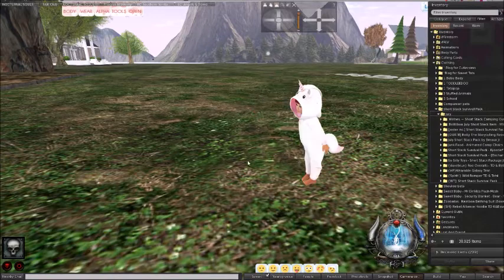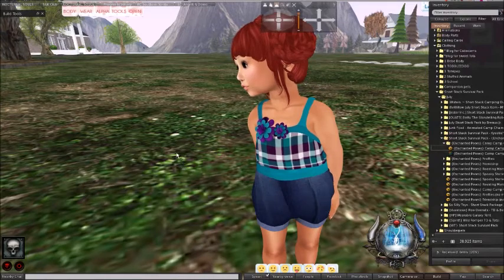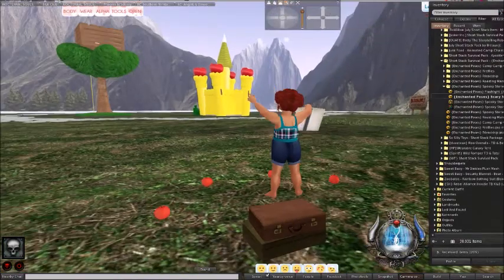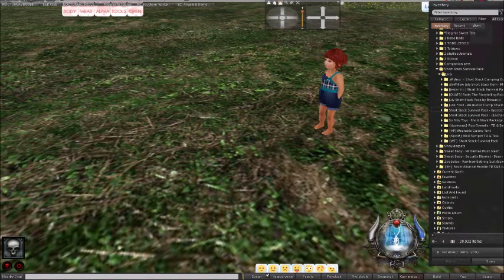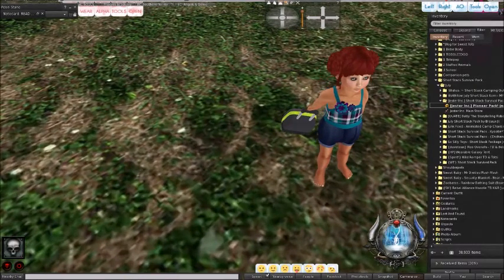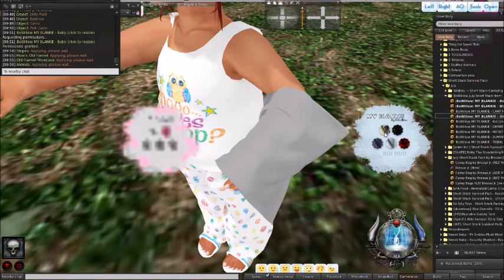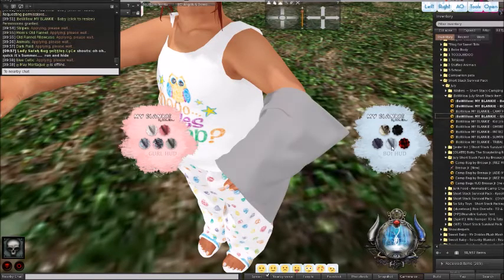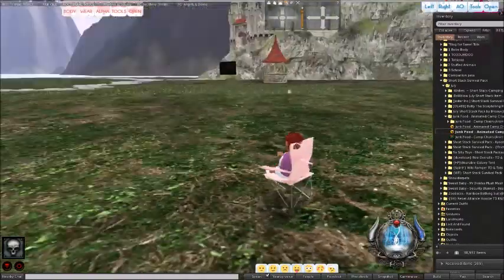Short Stack Surivel Pack Unboxing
This is first round of Short Stack Survival Pack
Here's some important links, as always
Short Stack Survival Pack:
Stores include
:BoWillow:
.Wishes.
[Jester Inc.]
{Enchanted Poses}
Breaux Jr
duveteux+Spirit!
Half Pint Apparel
 Junk Food
Kyootie*Toots
Once Upon A Toybox
So Silly Toys
Whimsical Tots